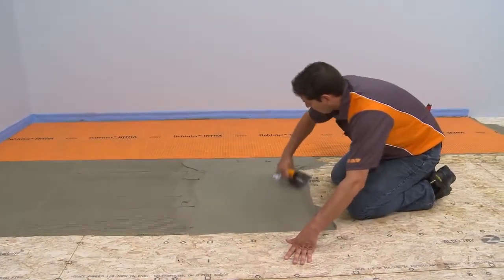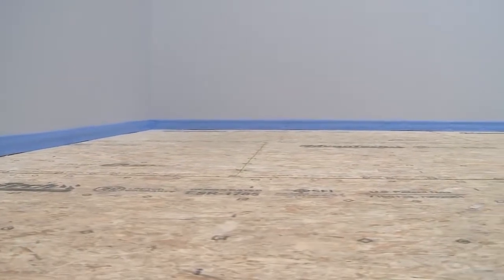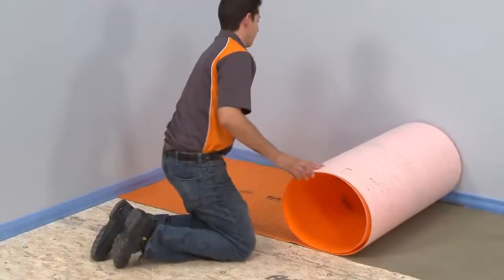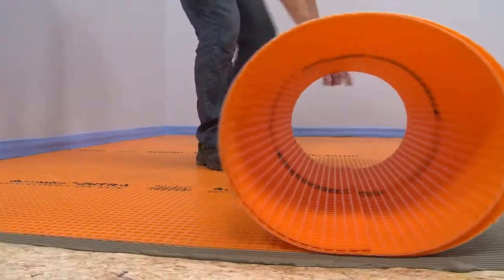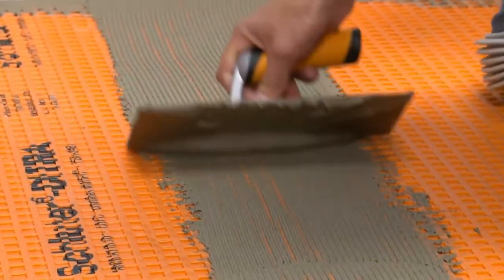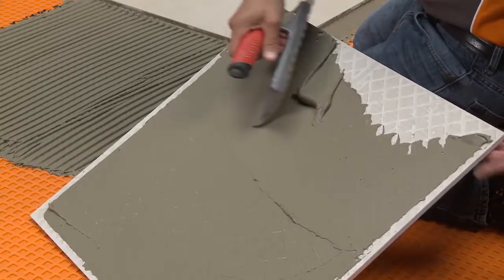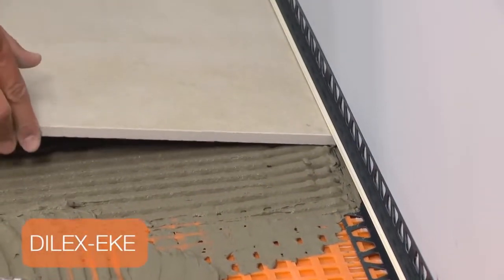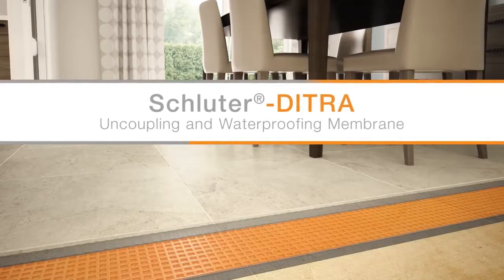Schluter - DITRA Project Planning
The most important part in any successful tile application is planning. Our free guide to planning your Schluter - DITRA installation step-by-step will help you achieve professional waterproofing results.